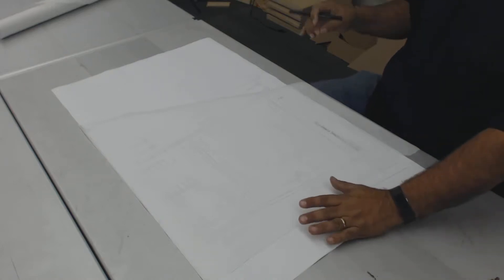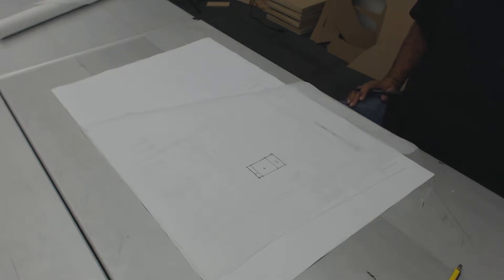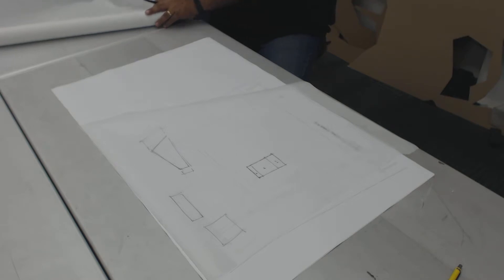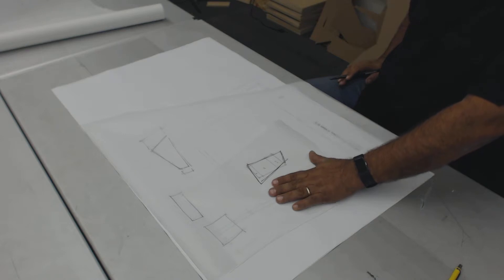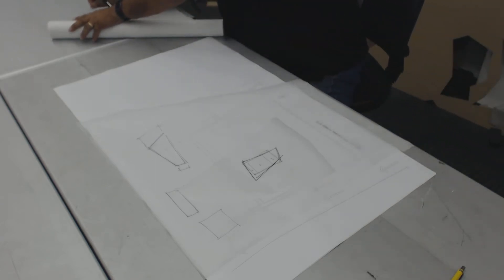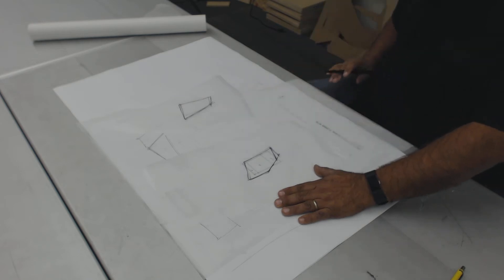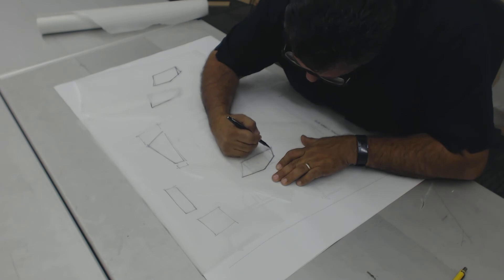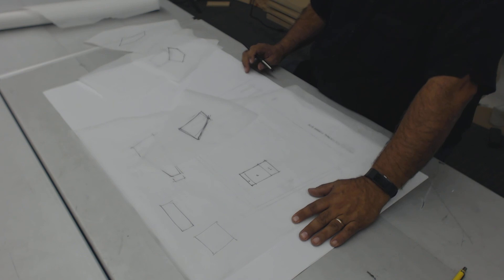arch101 w11d2 01 morphing a rectangular shape into a more complex polygonal shape